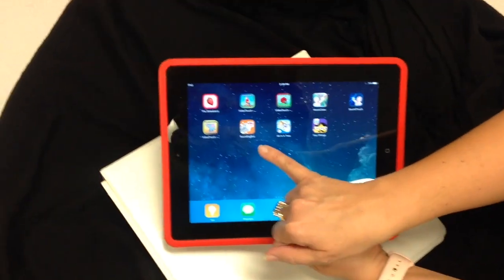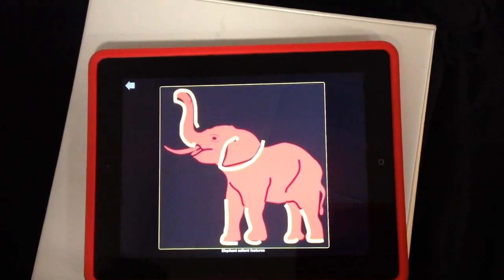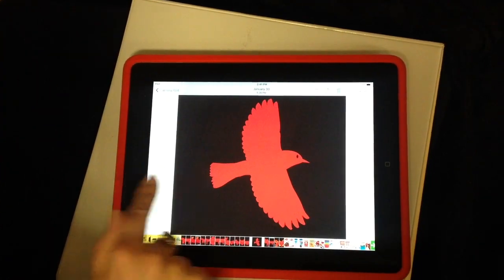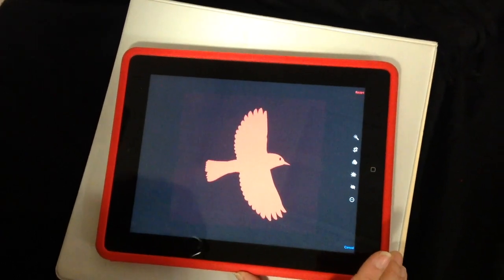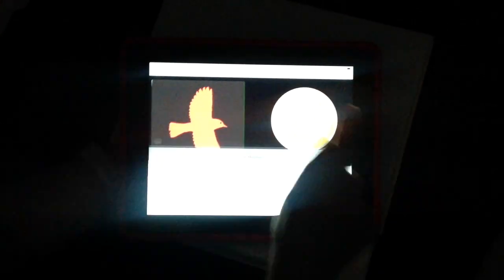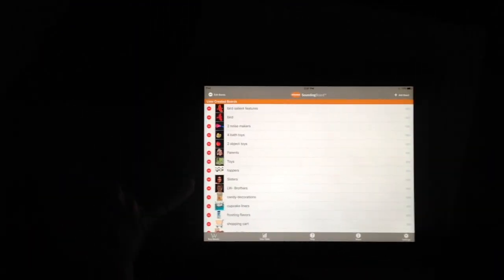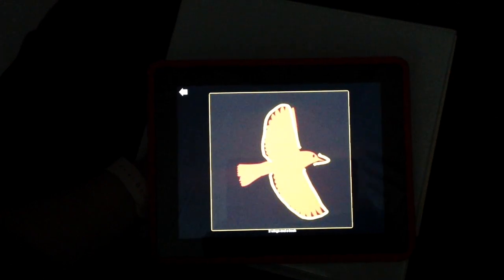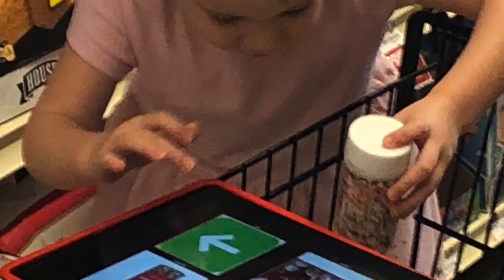Sounding Board App